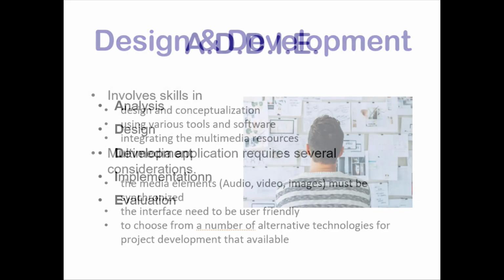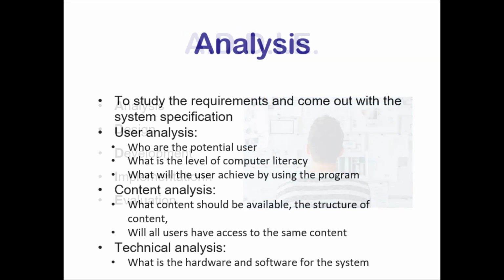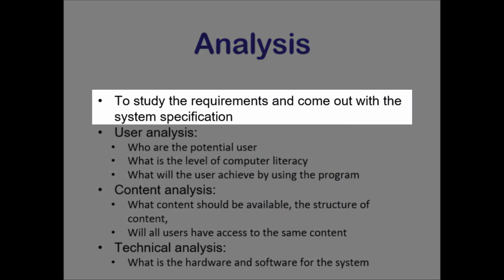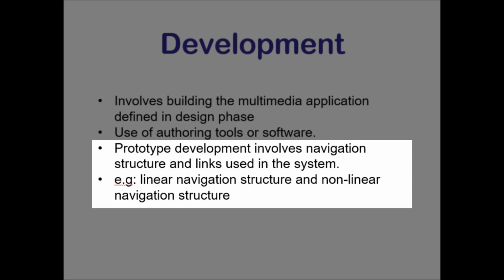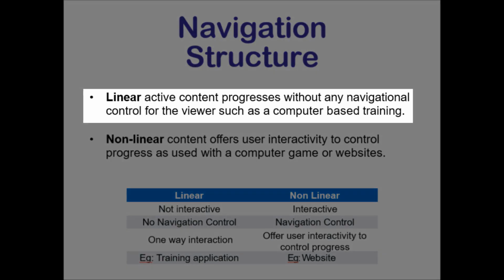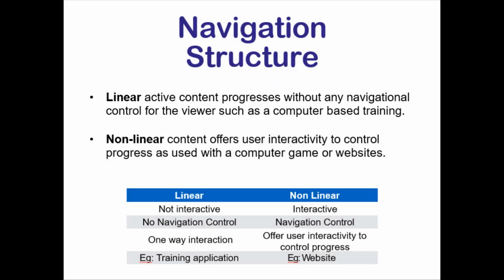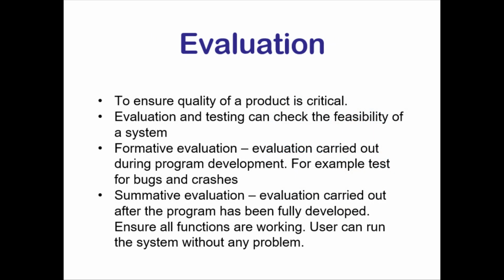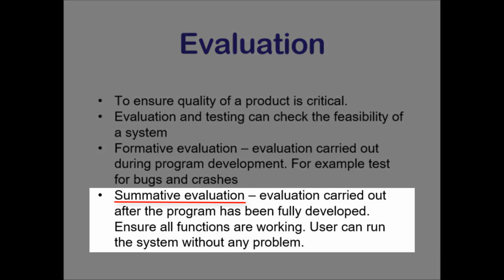Multimedia Project Design